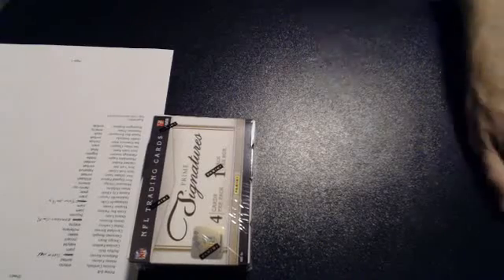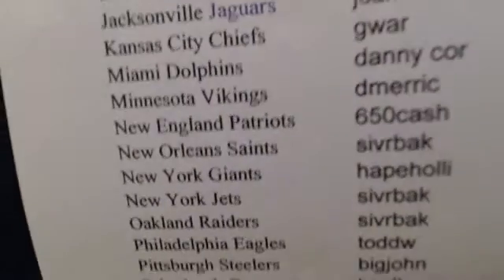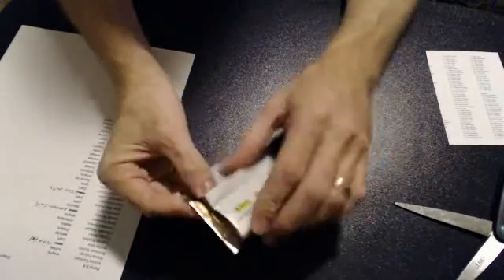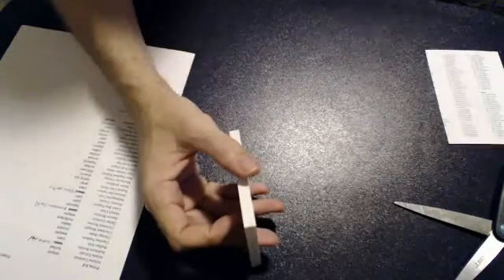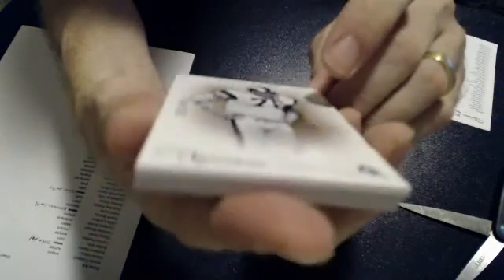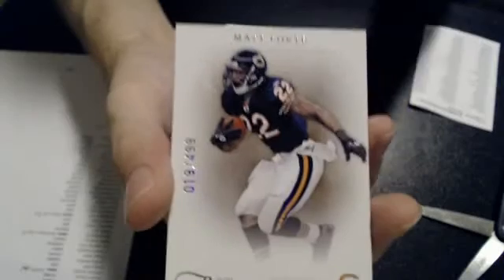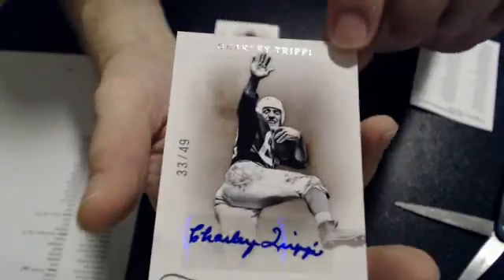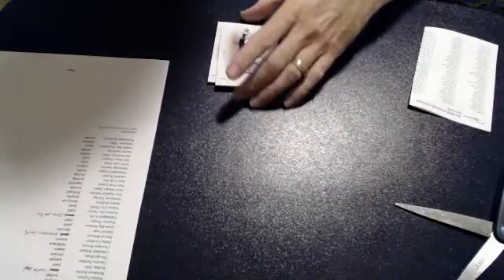2011 prime sigs 8-8